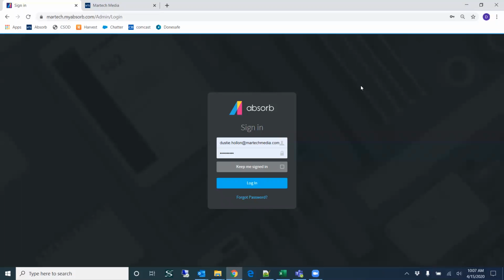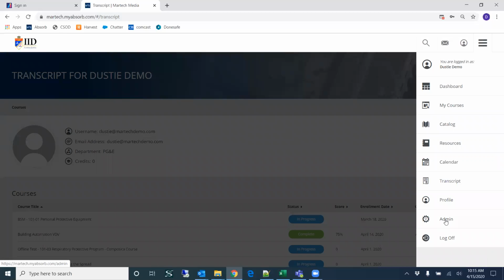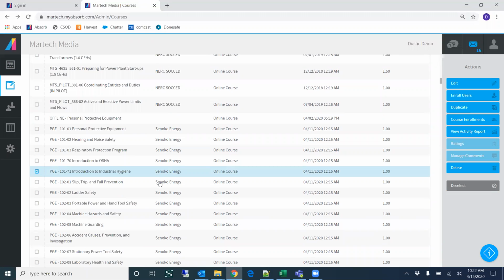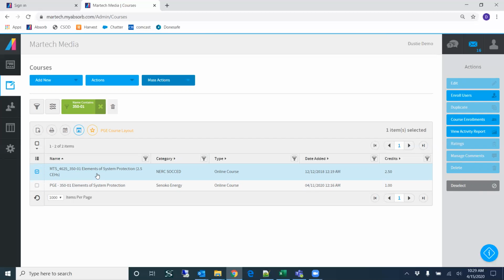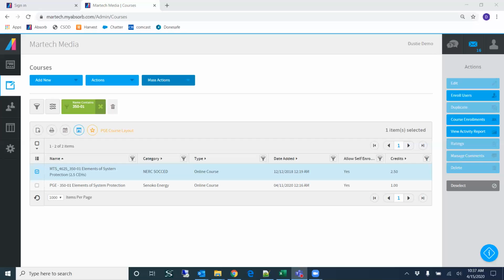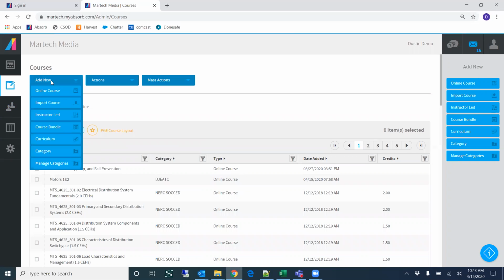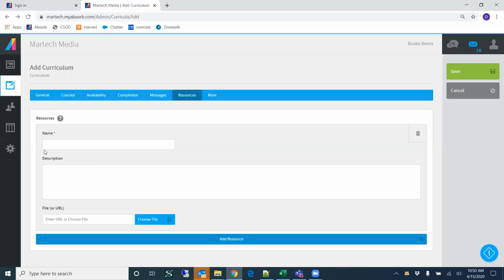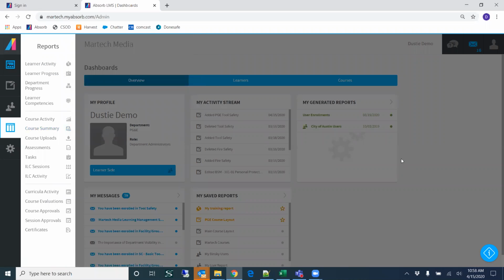PGE Admin Training 2020 04 15